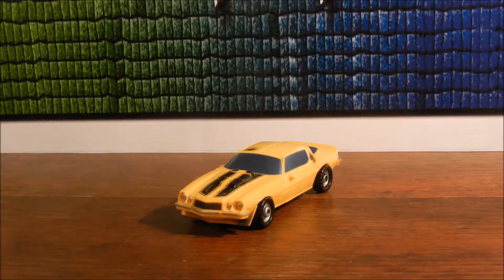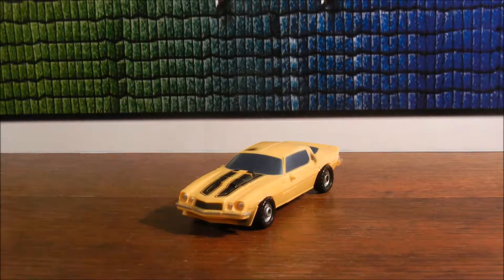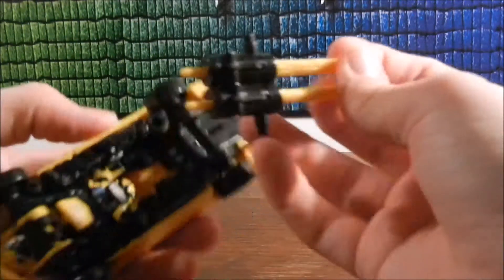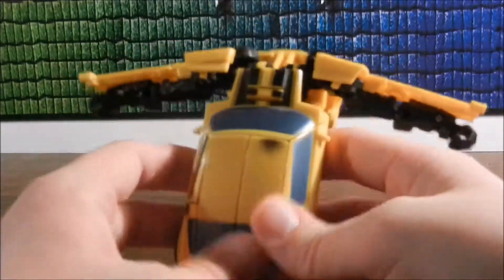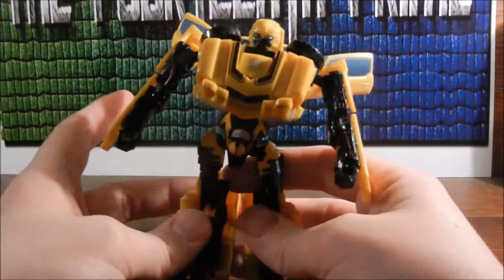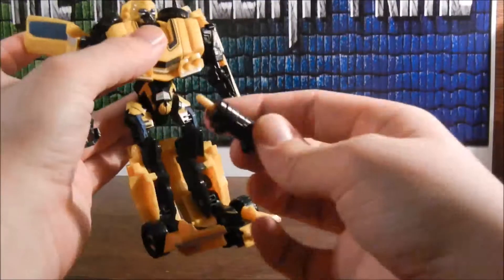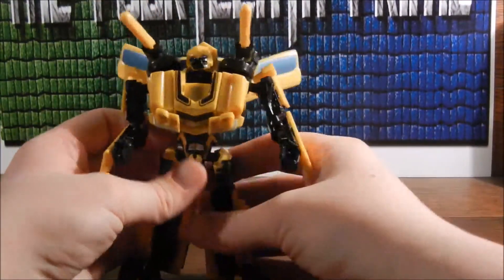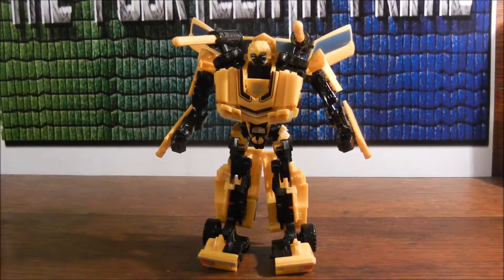Video Review of the Transformers 2007 Movie Classic Camero Bumblebee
A figure from over 10 years ago that I still very much enjoy to this day. Plus with the new one coming out, I thought I'd look at the old. Hope you enjoy!